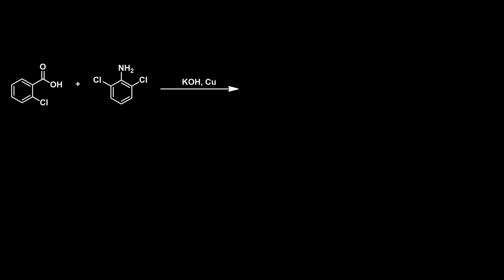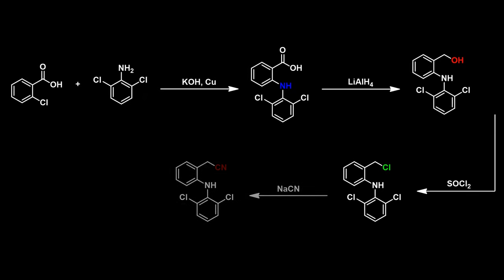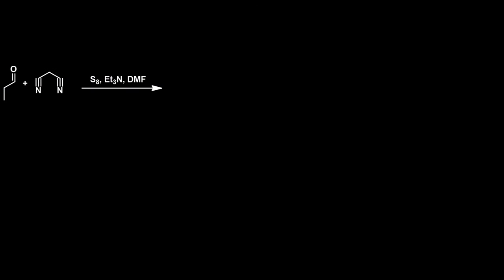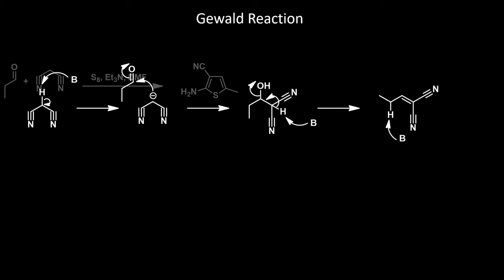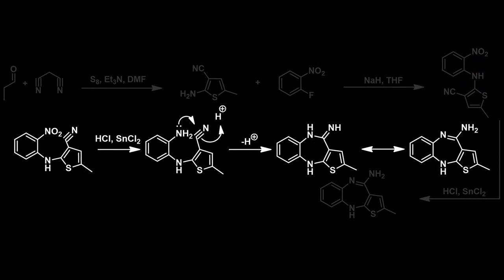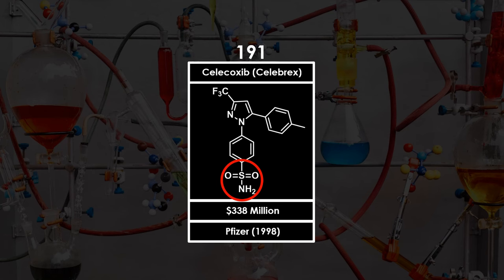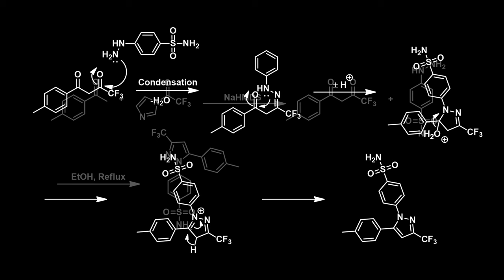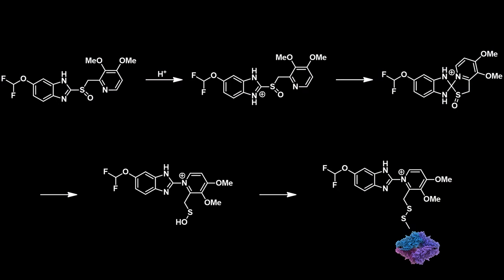How Molecules Worth BILLIONS Are Made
In this series, we explore the syntheses of the top-selling pharmaceuticals for 2022 and dive into how they treat diseases. Have you ever wondered how the reactions you learned in organic chemistry class are used to create life-saving molecules? Then this video is for you!

This series will be perfect for anyone who is studying organic chemistry and medicinal chemistry or wants to improve their organic synthesis and retrosynthesis skills. It is also suitable for those who are interested in learning how the top-selling pharmaceuticals are made.